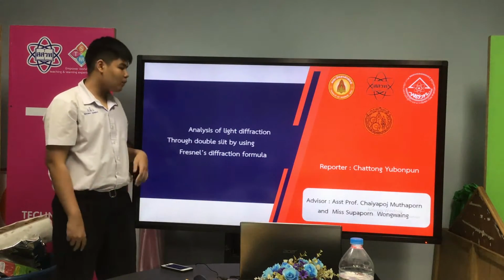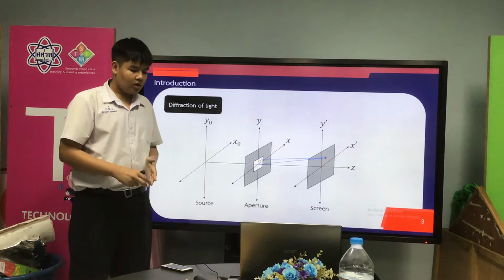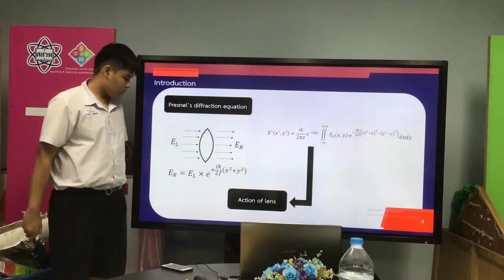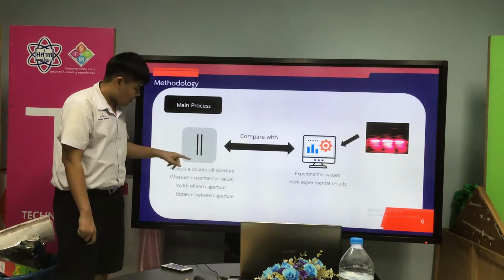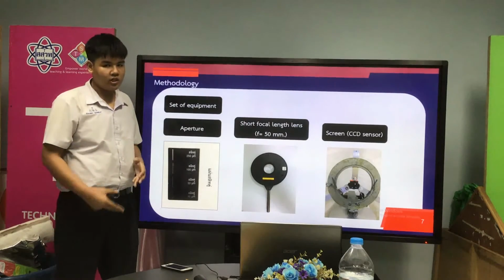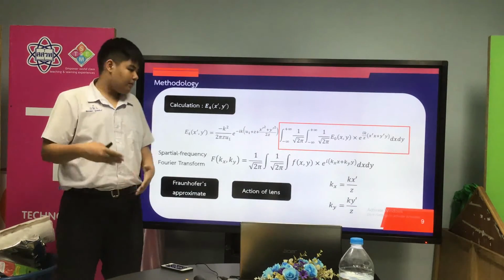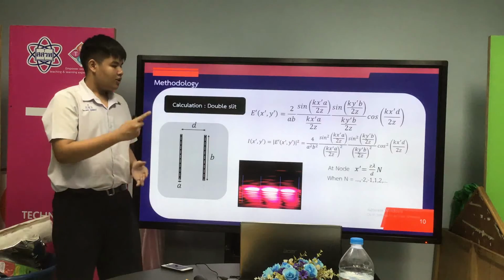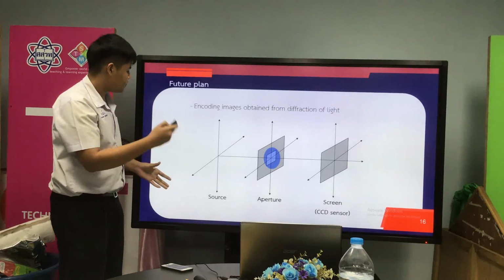Chattong Yubonpan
การนำเสนอผลการฝึกงานของนักเรียนทุน พสวท. ม.5
โรงเรียนแก่นนครวิทยาลัย @ DPST Summer Camp 2562